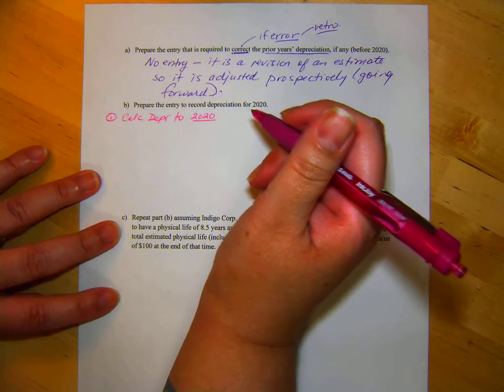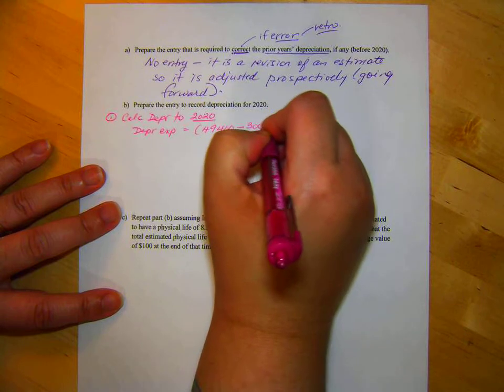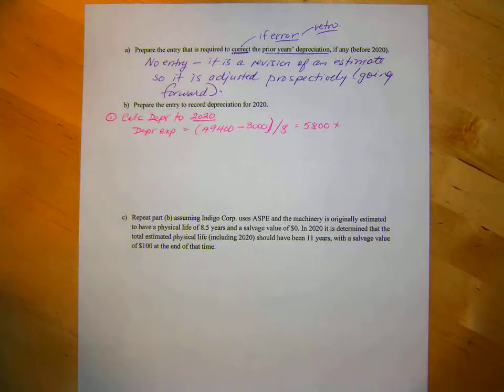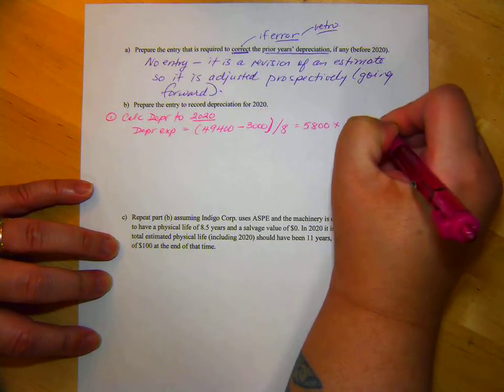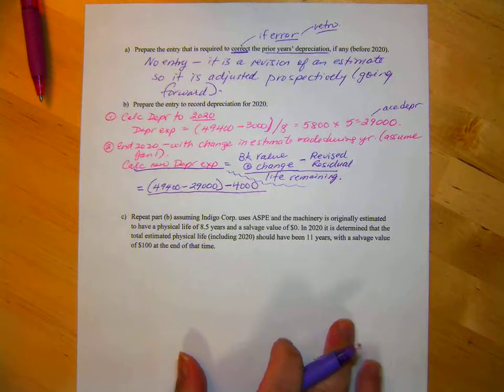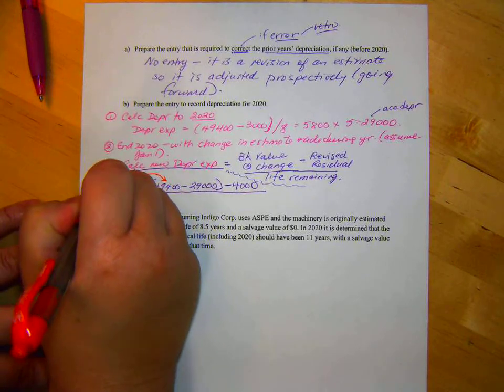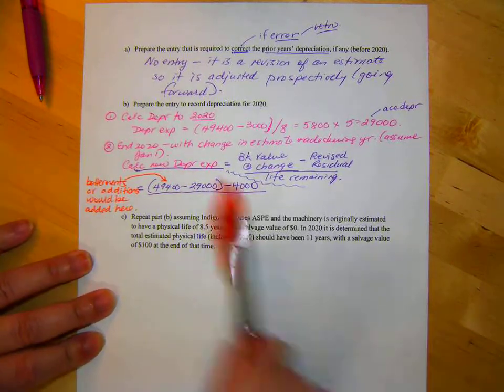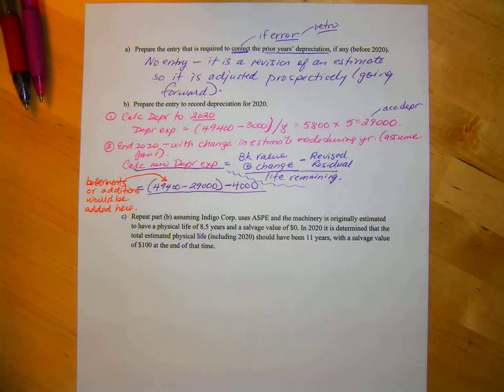315 Ch 11 Part 4